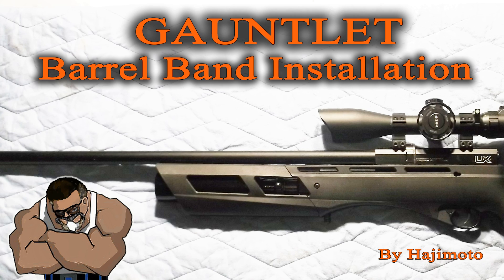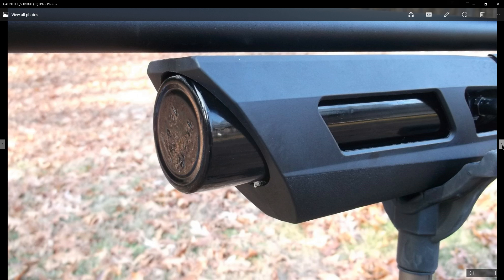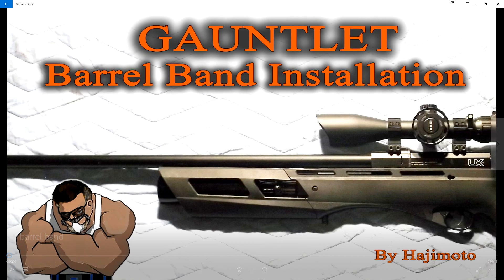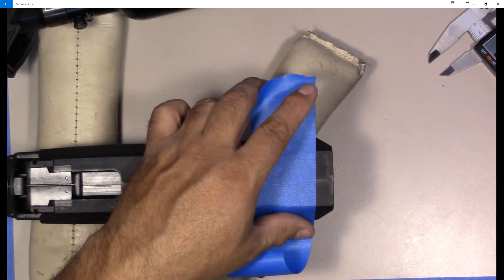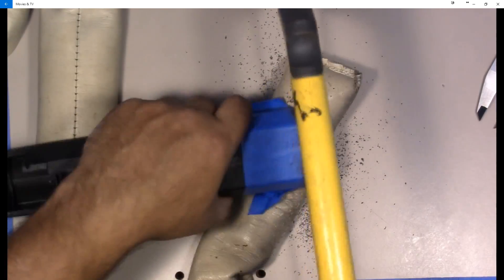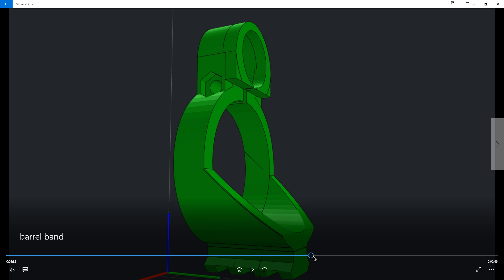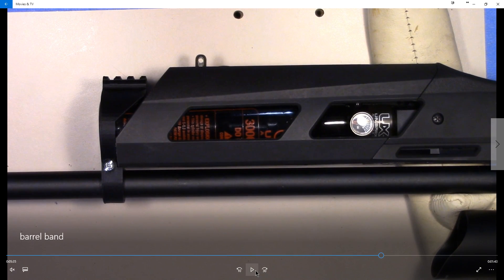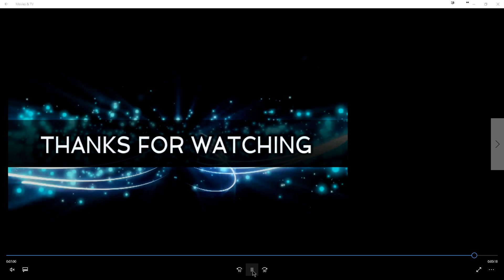Umarex Gauntlet: Barrel Band Support Tutorial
UPDATE 8/20/2019
READ THIS ARTICLE BEFORE CUTTING THE FOREARM

Yet another video in my Gauntlet series.

This time we address one of the biggest gripes most users have with rifles of this configuration, the free-floating barrel and barrel shroud.  When the shroud is hit or bumped while hunting the POI changes requiring the shooter to rezero the weapon.

My solution is a 3D printed component that clamps onto the air bottle and supports the barrel shroud. The bottom of the clamp also has a small section of Picatinny rail for a flashlight or pointer.  Do not mount a bipod or rest of any kind on this as it will directly change your POI higher as the tank is directly connected to the barrel by the band. If the bottle is pushed up, so is the barrel.

This solution is not designed to eliminate all movement, that is impossible. Due in part because the bottle is screwed into the regulator which is then screwed into the block all of which introduce movement.

Be sure to visit me at Hajimoto Productions on Facebook and say Howdy Hajimoto!